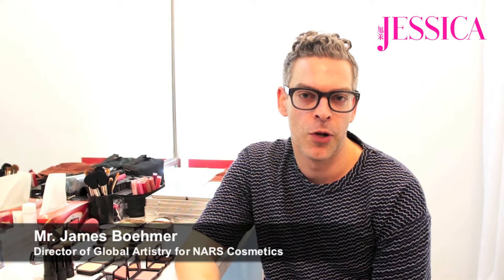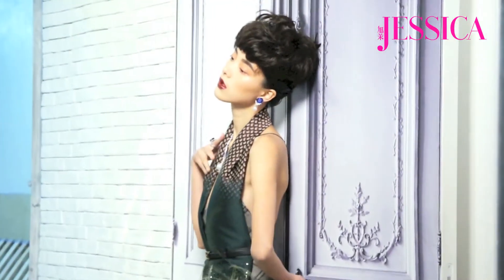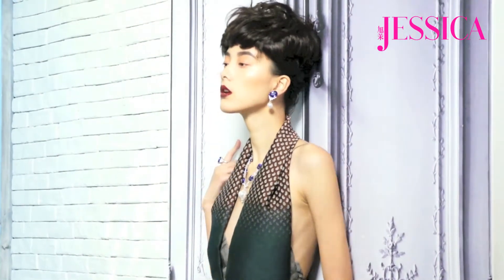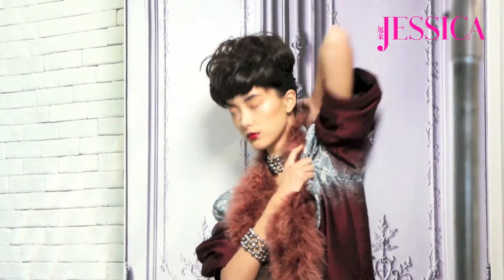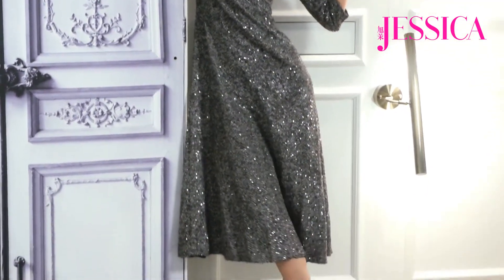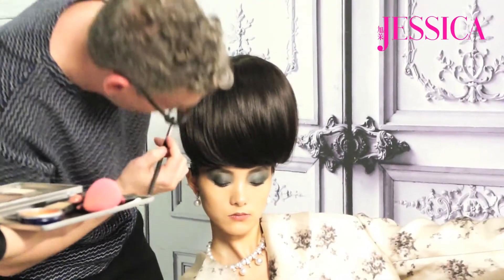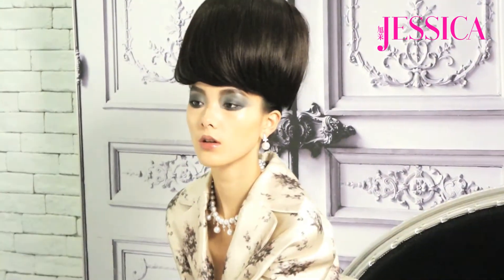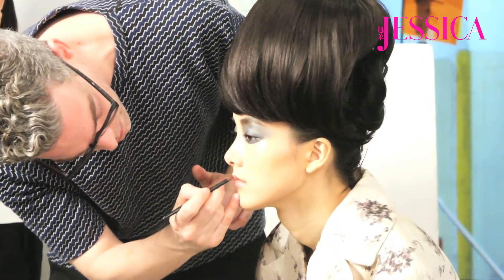旭茉JESSICA 2013年12月號 - 裴蓓 - 封面拍攝幕後花絮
Behind the scenes footage of Emma Pei, cover girl and supermodel, and James Boehmer, Director of Global Artistry for NARS Cosmetics, for 旭茉JESSICA Magazine December 2013 issue.